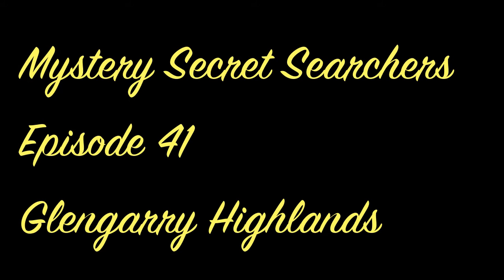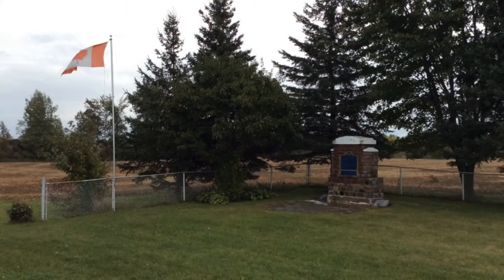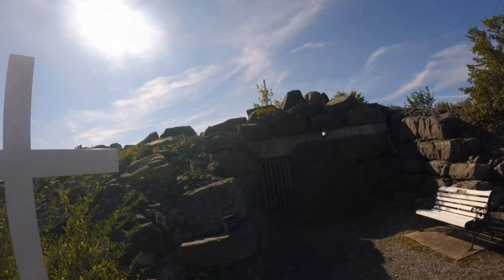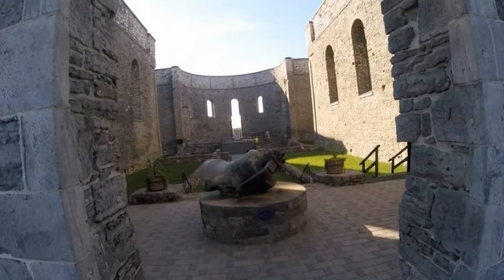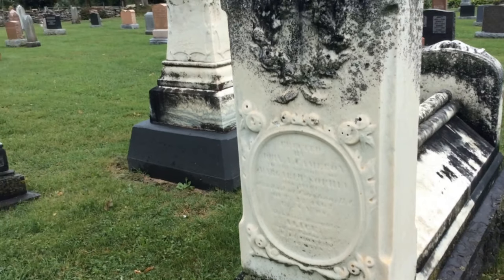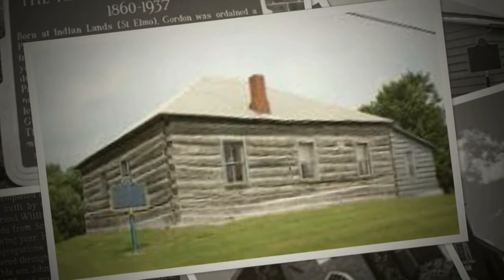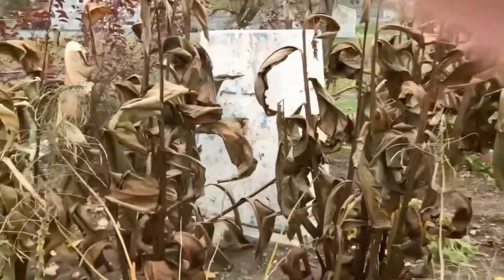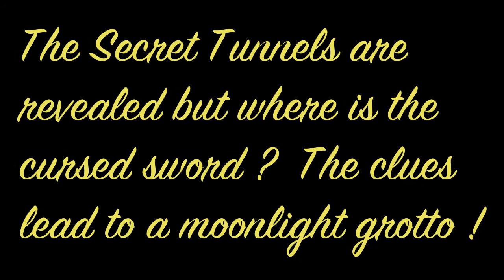Mystery Secret Searchers Episode 41 Glengarry Highlands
The wondrous Glengarry Highlands! Home to more stories and mysteries than you can imagine!

And for more background story check out "Magical Places Secrets and Stories" ... our sister website for Master Building with Kayleigh!